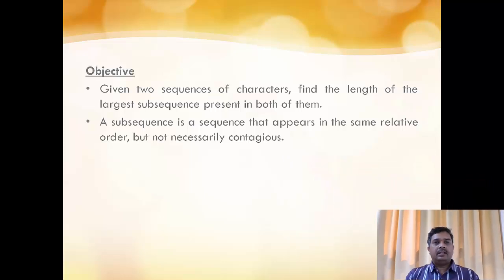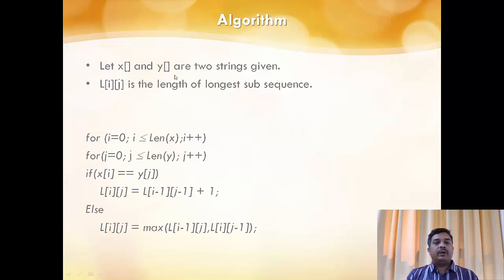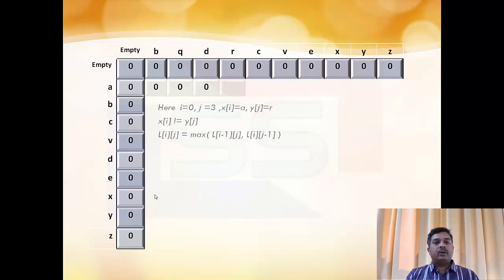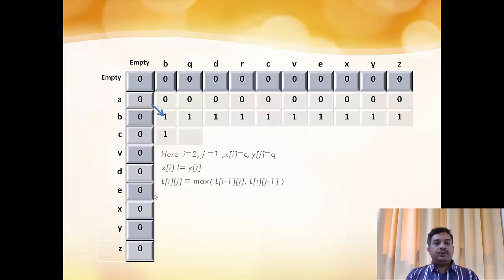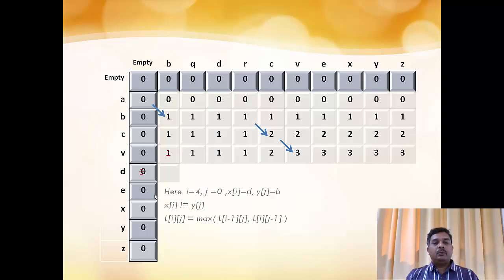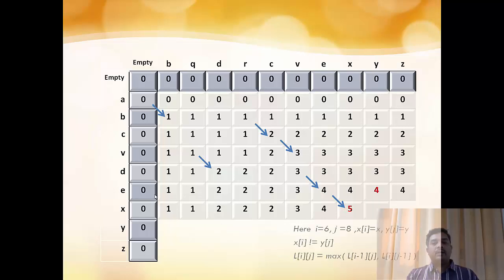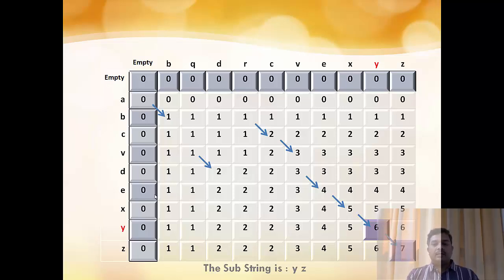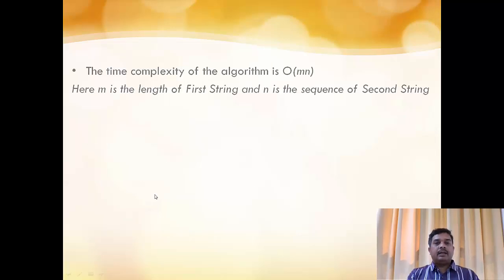Longest Common Sub Sequence Problem || Dynamic Programming || English ||By Studies Studio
Longest Common Sub Sequence Problem is an application of Dynamic Programming which we study in Design and Analysis of Algorithm. This video is in  English.

Problema di sequenza secondaria inferiore più lungo

Studies Studio
StudiesStudio